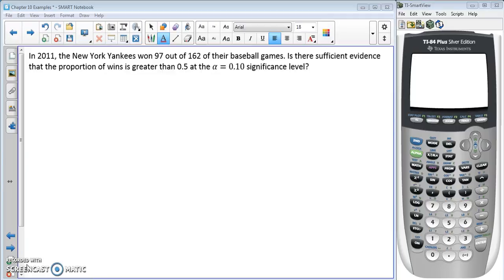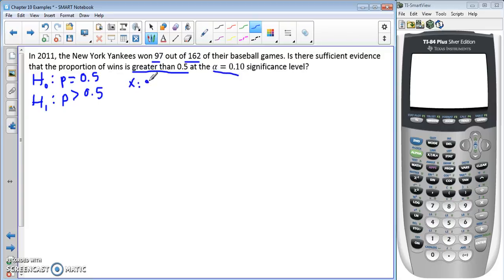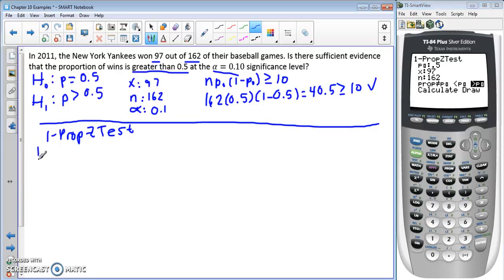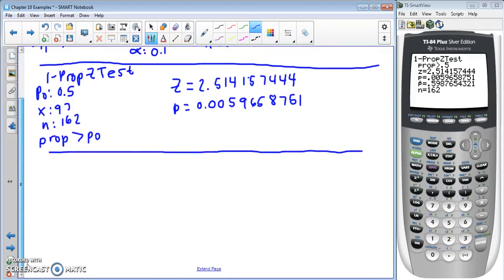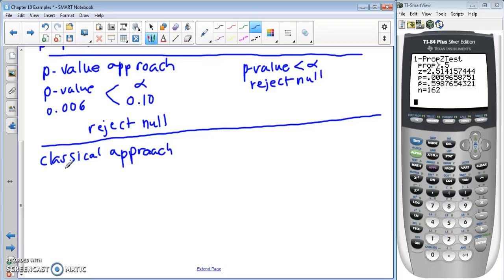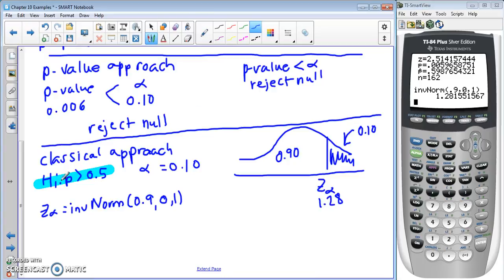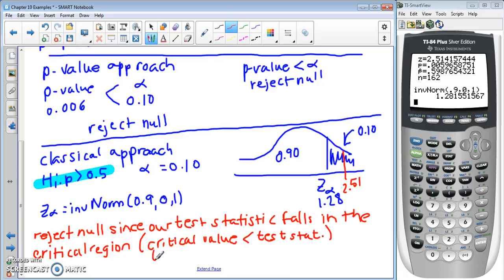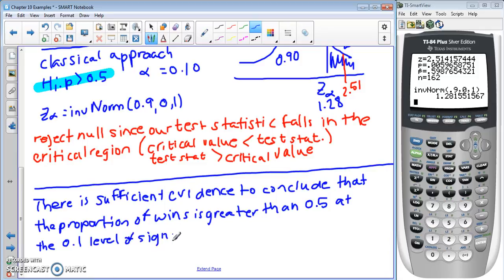Chapter 10 Section 2 Example 2